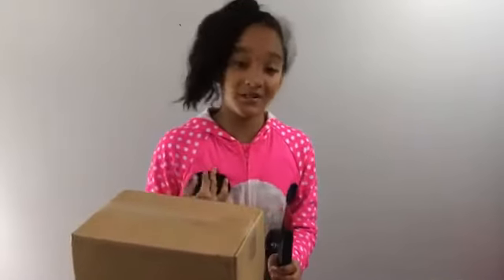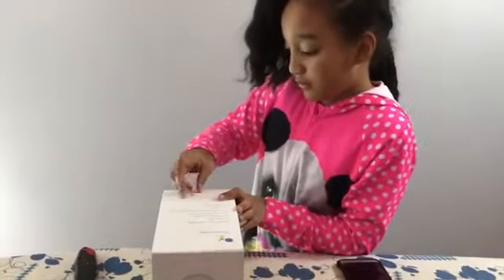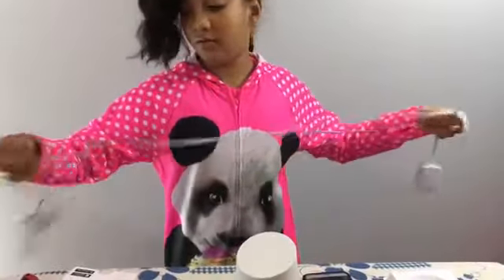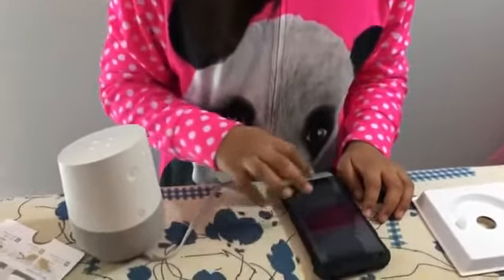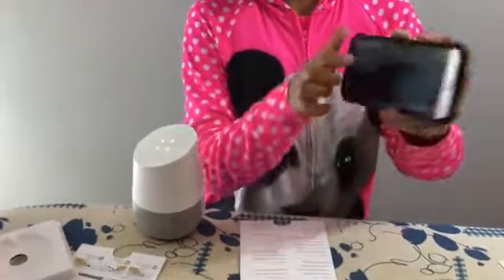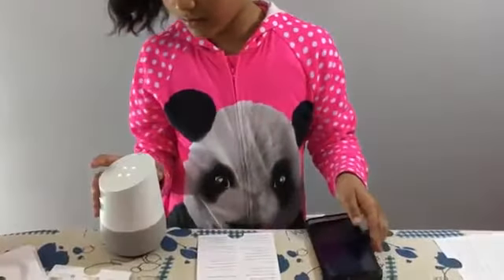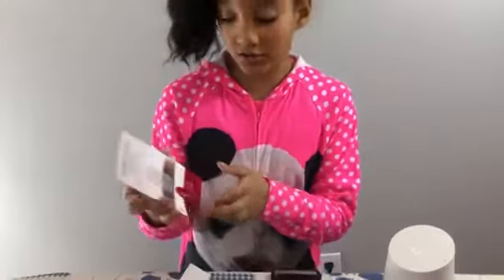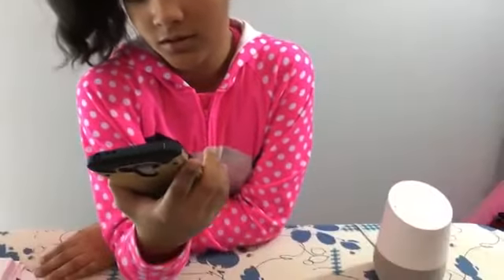9 Year Old Unboxing the Google Home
9 year old Aja Wooldridge doing an unboxing of the Google Home.  The box cutter is freaking me out